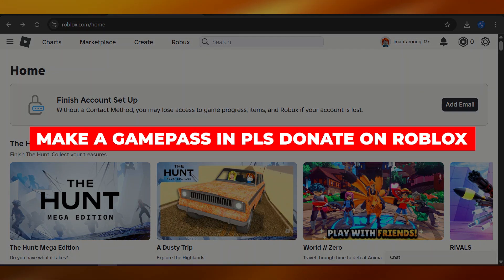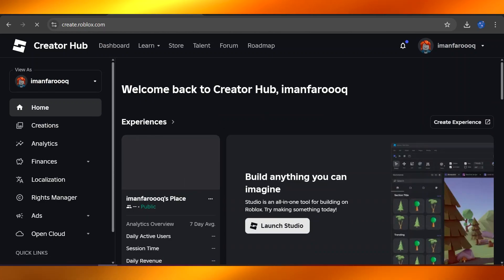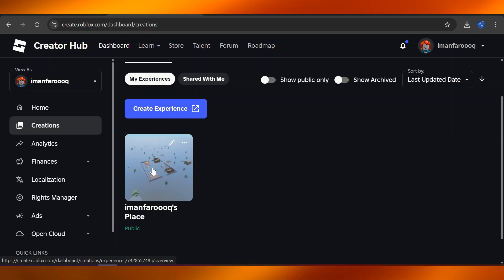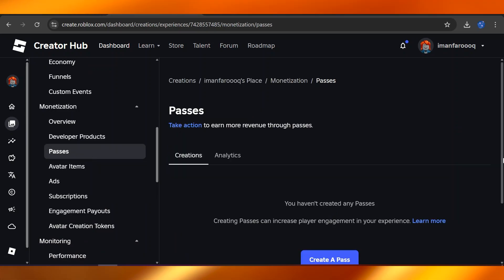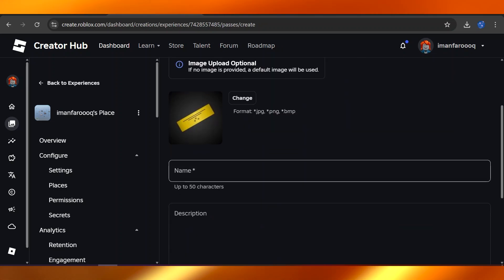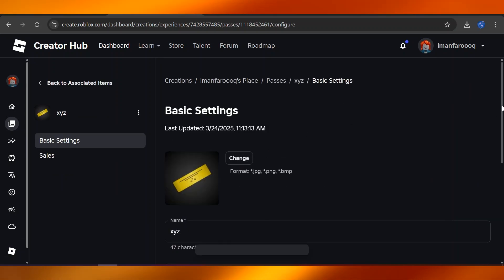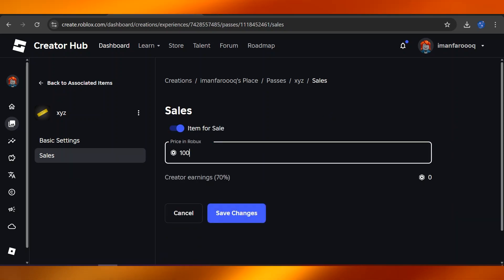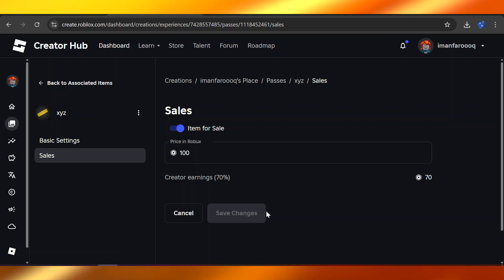How To Make Gamepass In Pls Donate roblox (2026) Guide Complete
To create a Gamepass in "Pls Donate" on Roblox, begin by accessing the Roblox website and logging into your account. Navigate to the "Create" section and select the game you wish to associate with the Gamepass. Click on the "Game Passes" option and then the "Create Game Pass" button. Upload an image that represents your Gamepass, provide a compelling description, and set a price.

Once completed, save your changes. Finally, return to "Pls Donate," where you can showcase your Gamepass, allowing players to purchase it and support your game. Ensure the Gamepass offers unique benefits to attract potential buyers.